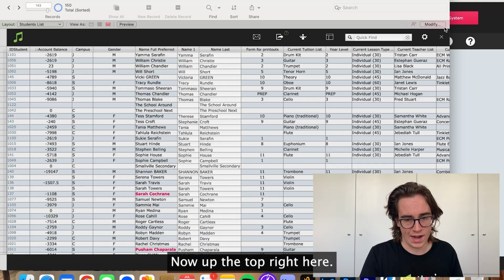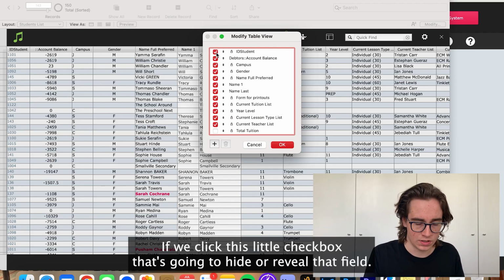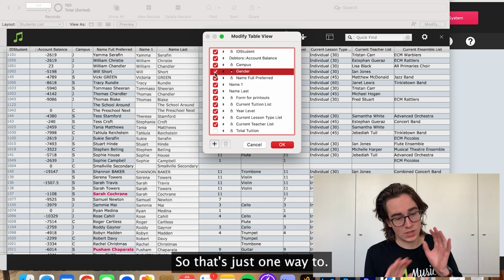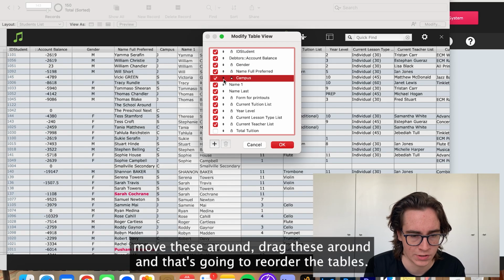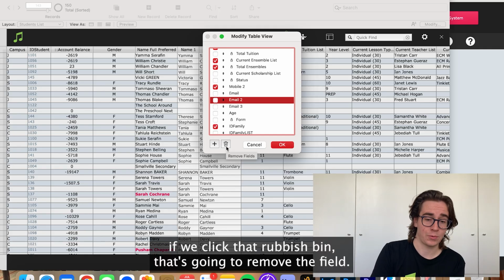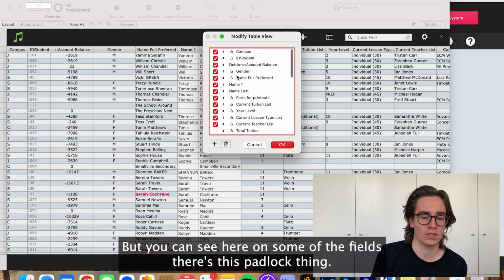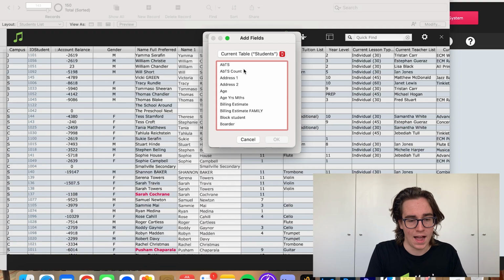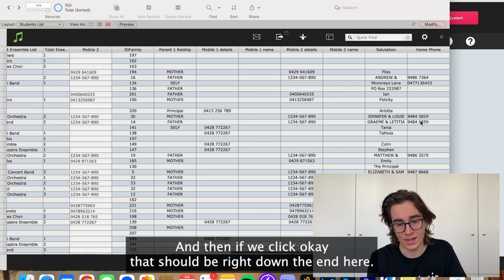Super Users Pt. 2 - HWIFIMMTW! (Season 2, Week 19)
Join Tristan every week as he learns more and more about Music Monitor. This week, Tristan continues to show you the many features of the Super Users mode!

~Music Monitor~